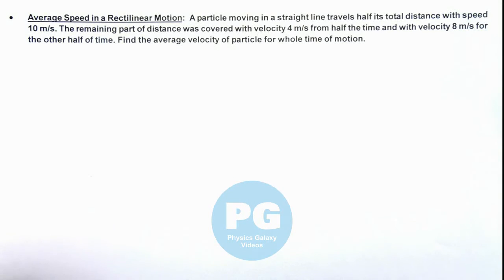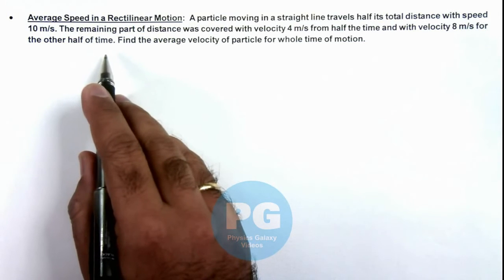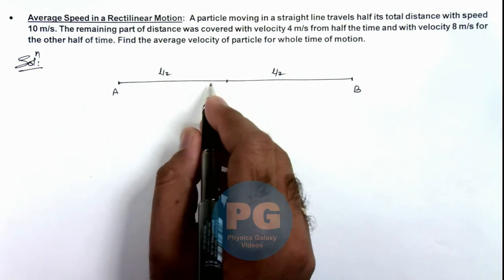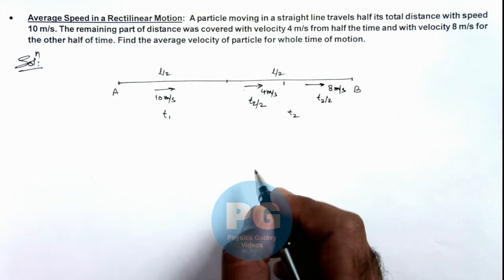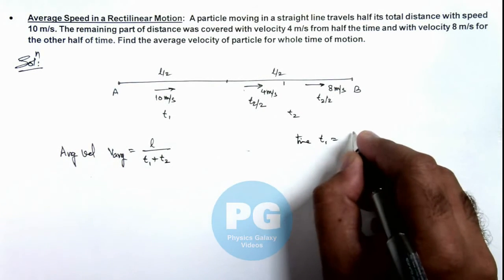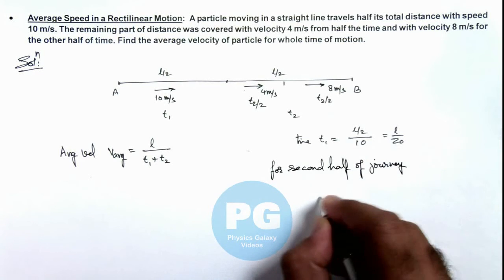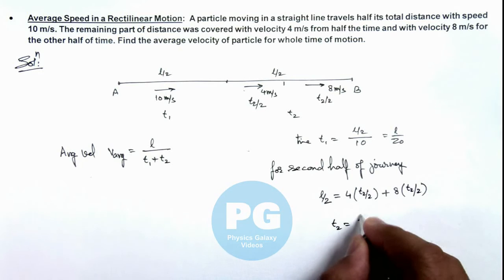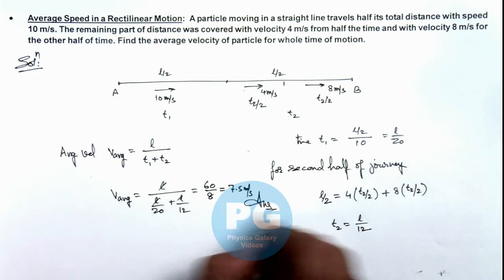Advance Illustrations - Average Speed in a Rectilinear Motion | Kinematics #59 for JEE Advanced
In this video Ashish Arora Sir has taken up a case of Average Speed in a Rectilinear Motion.